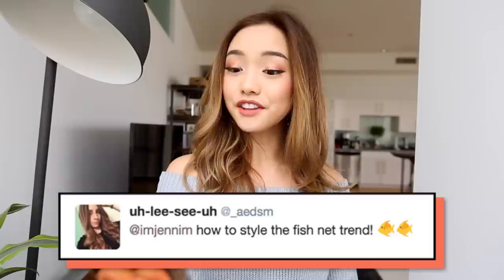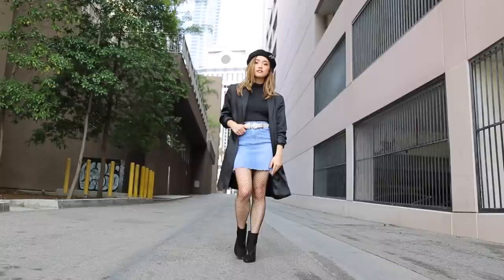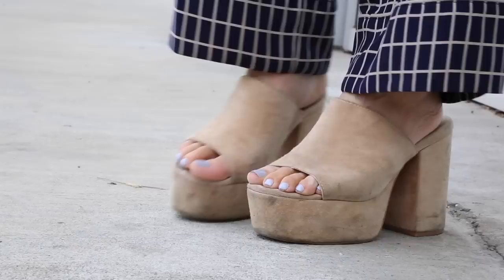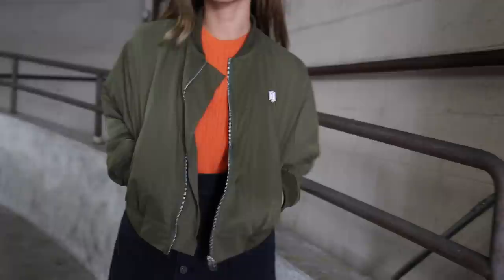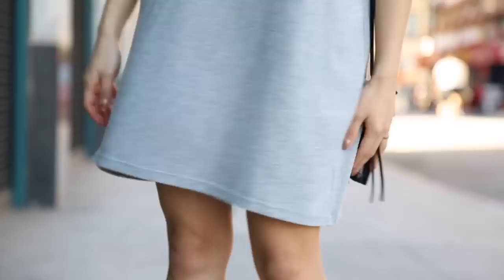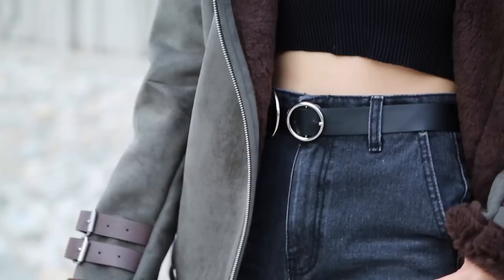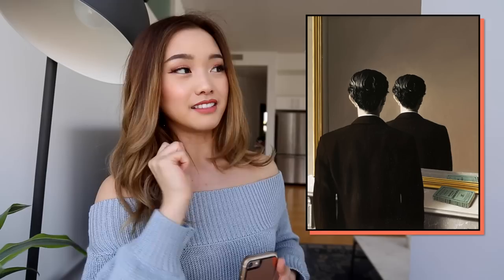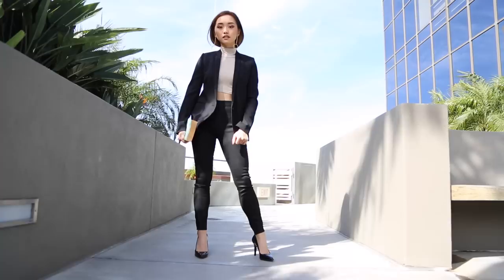What Would Jenn Wear #12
Ever had trouble on deciding what to wear? I gotchu! In this new episode, I show you how to style fishnets to finding inspiration in an art piece!

❐ OUTFIT INFO ❏

⓵ FISHNETS ⓵
➥ Fishnets: Amazon
➥ Satin coat: Goodwill
➥ Turtleneck: American Apparel
➥ Denim skirt: Bardot
➥ Heels: Zara
➥ Pierced Beret: Style Nanda

⓶ PAJAMA PIECES ⓶
➥ Pajama set: Related
➥ Chrome sunglasses: Quay
➥ Bobble earrings: F21
➥ Nude sandals: Jeffrey Campbell

⓷ DARIA INSPIRED ⓷
➥ Olive bomber: Pomelo
➥ Orange top: Acne
➥ Denim Skirt: Eight Dreams
➥ Black boots: Public Desire

➥ Denim jacket: Levi’s
➥ Beanie: Zara

⓹ BOOT CUT ⓹
➥ Boot cut denim: Style Nanda
➥ Black top: Zara
➥ Hoop earrings: Soon
➥ Boots: YSL
➥ Hoop belt: Style Nanda

⓺ ART PIECE ⓺
➥ Blazer: The Kooples
➥ Beige turtleneck: American Apparel
➥ Black heels: The Kooples

➫ Video edited by Jenn Im

➥ Lips: Instigator by ColourPop
➥ Phone case: Zero Gravity